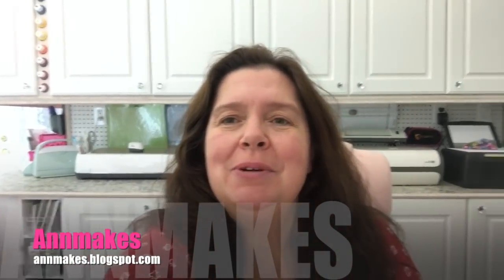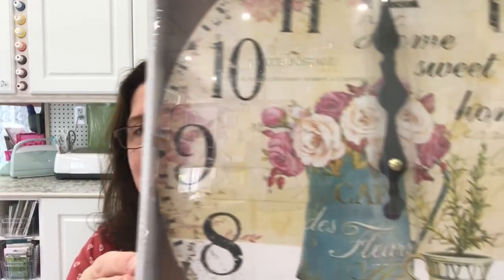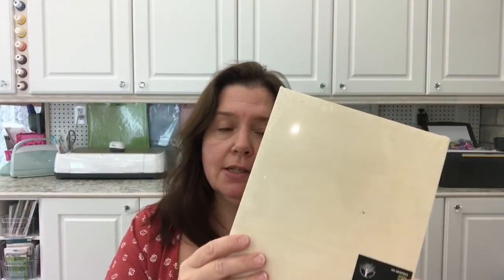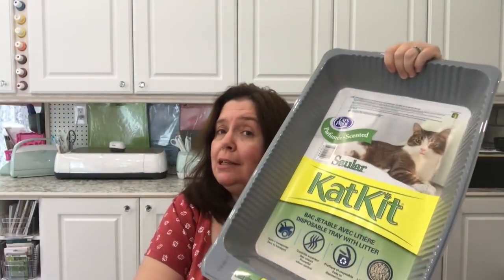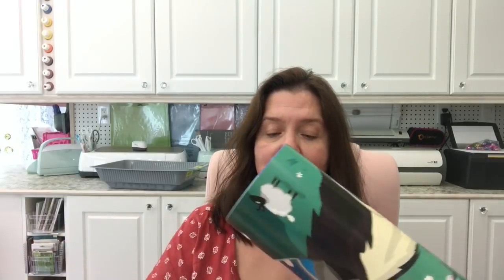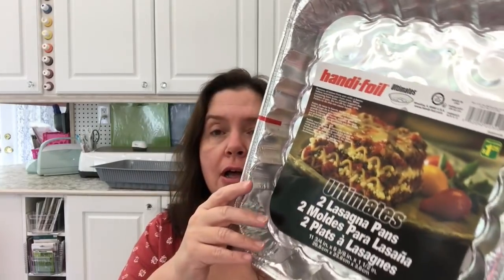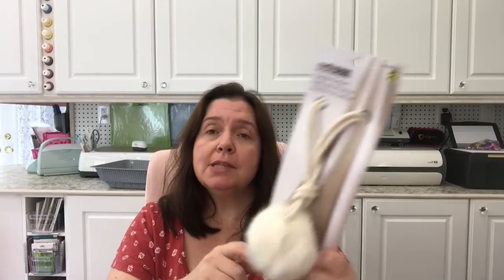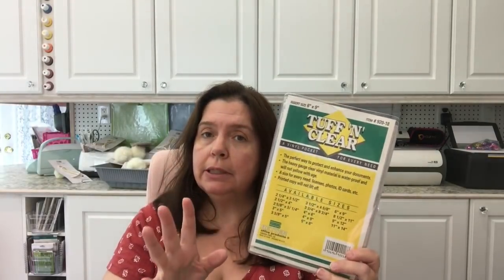Dollarama Haul Last in May!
A Dollarama Shopping Spree just before May ended! Where did the time go?